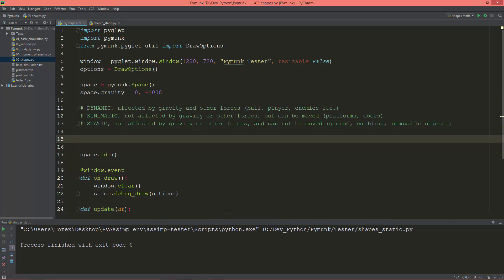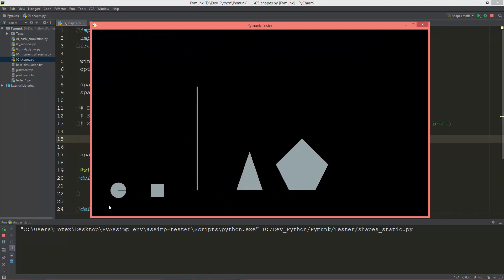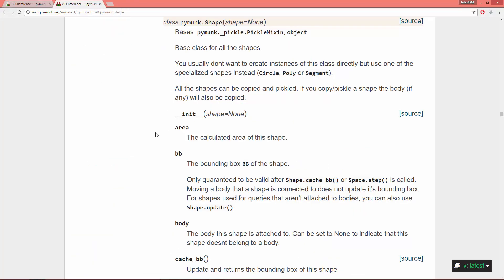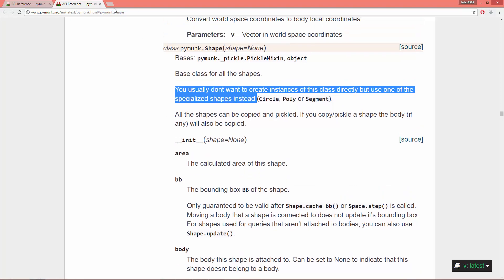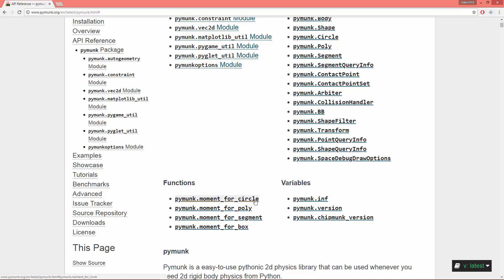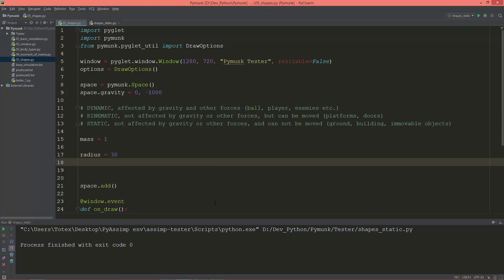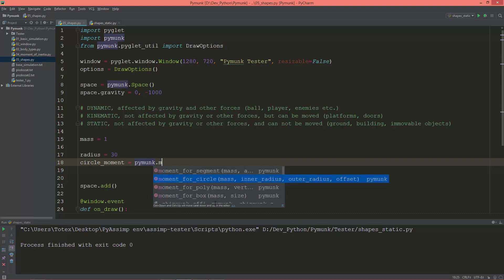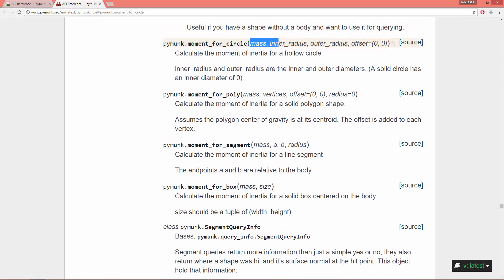Pymunk physics in Pyglet - p05 - basic shapes: Circle, Box, Segment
In this video we are going to take a look on how to create basic shapes, add them to bodies and calculate the moment of inertia for these shapes.